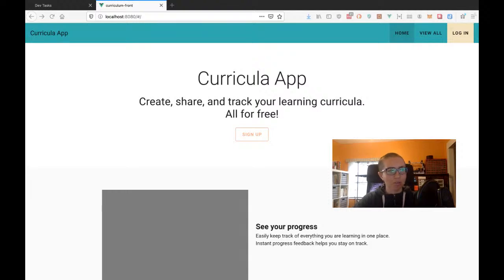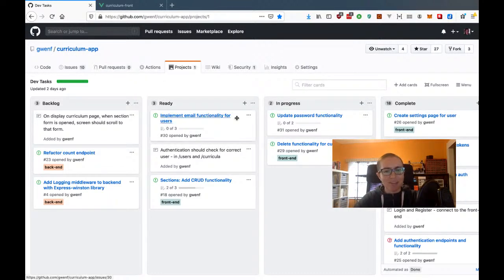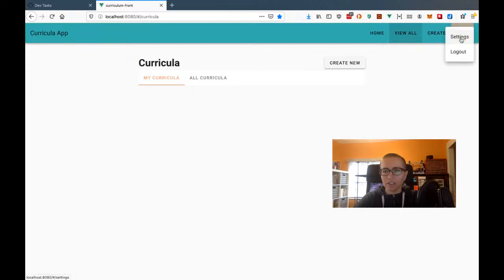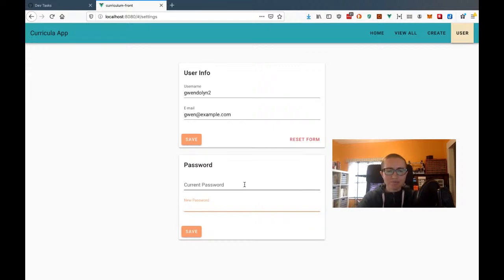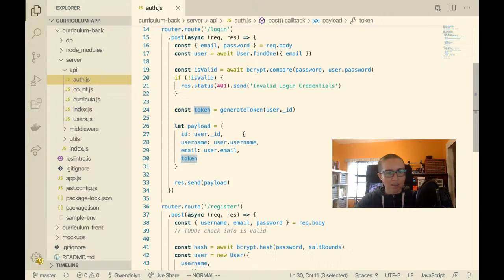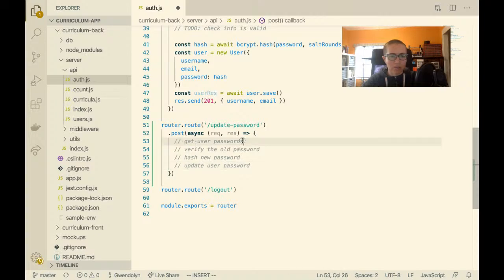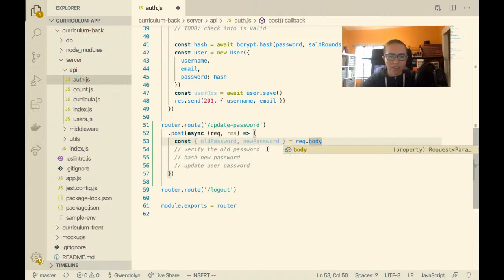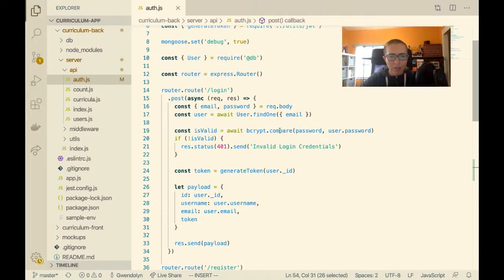Livestream: User Password CRUD in Node & Vue.js | Full-Stack JavaScript Application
Implementing the ability for users to update their passwords.